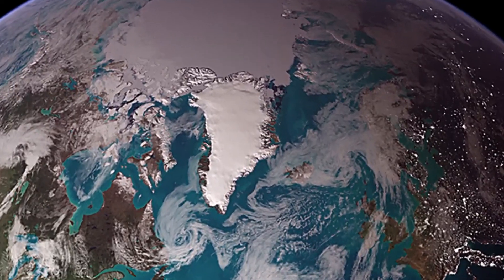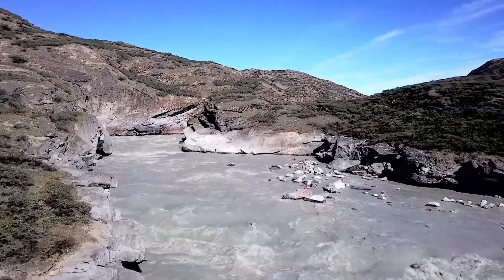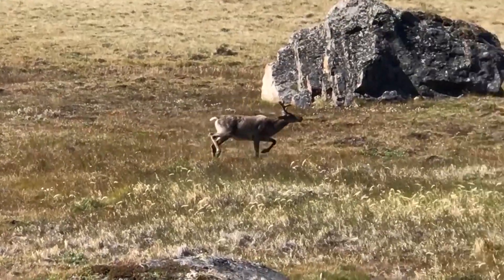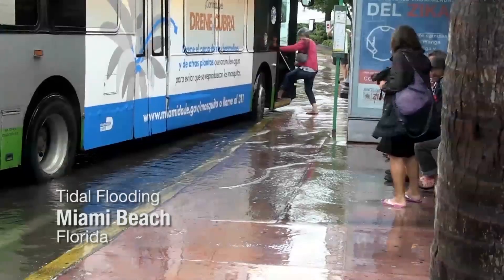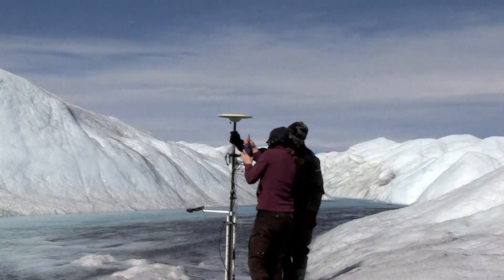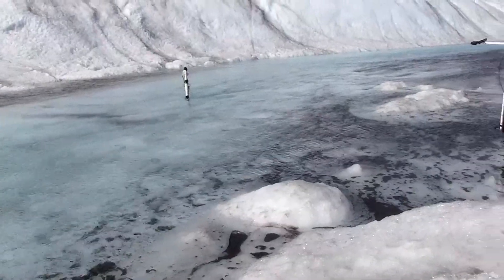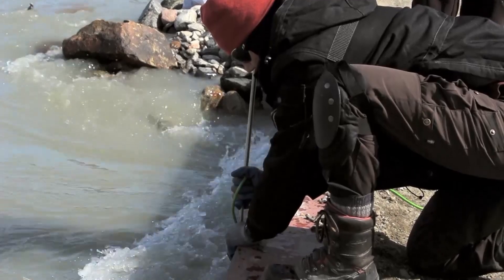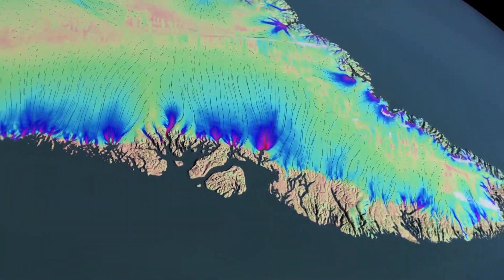Rutgers in Greenland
How does the Greenland ice sheet melt? Rutgers goes to Greenland to find out. Video courtesy of Peter Sinclair.